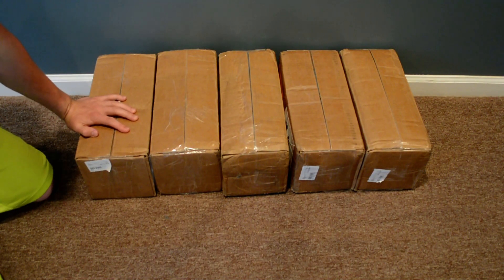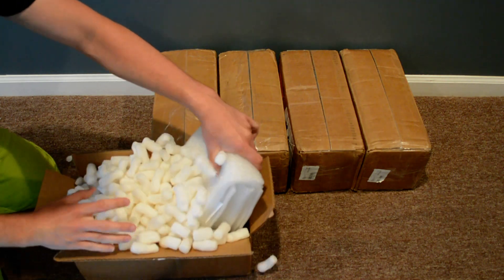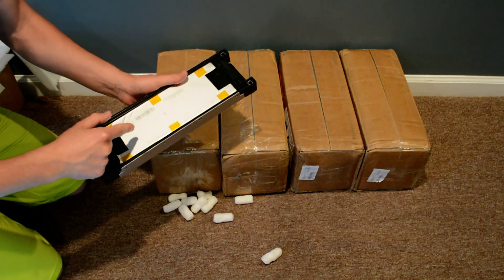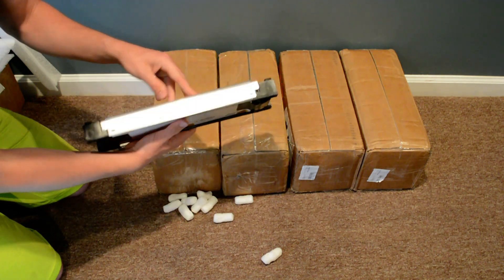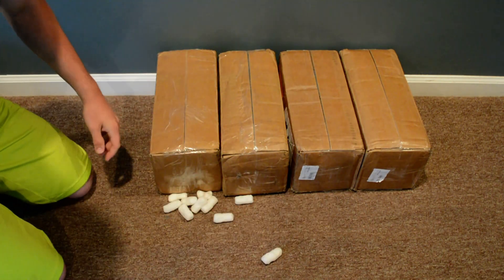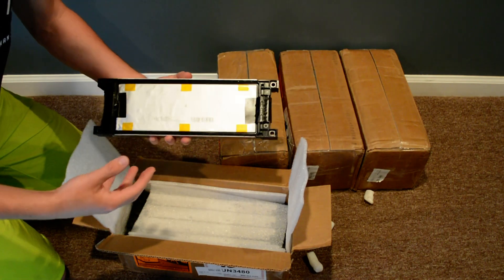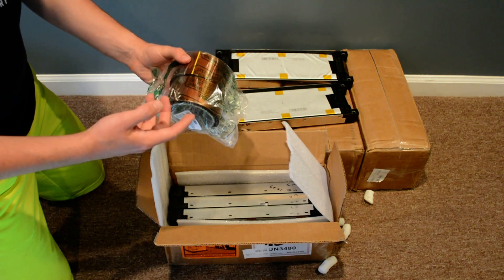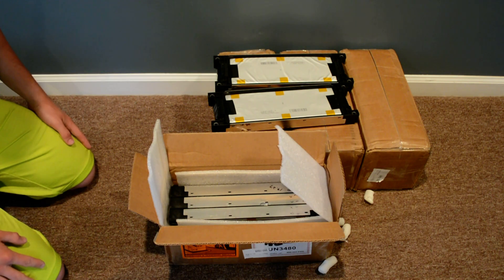Battery Unboxing: LG Chem 120ah 3.7V Cell Modules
My batteries have arrived for my EV conversion. Currently there are two cells per module, but I will be changing my configuration so that they are in series and not parallel.